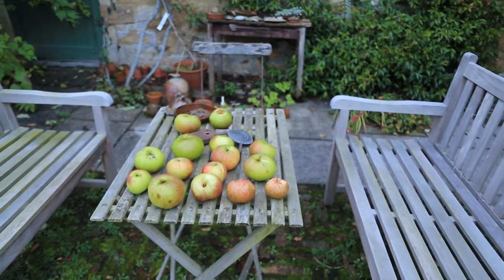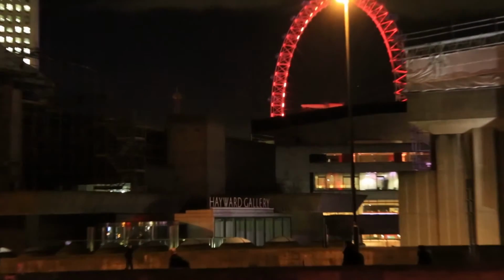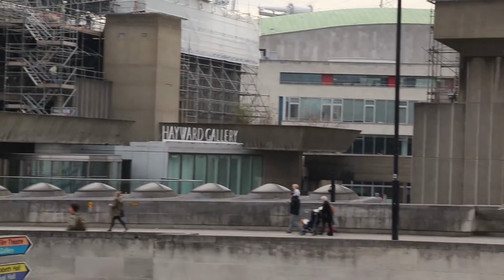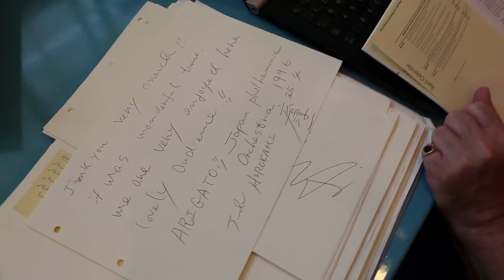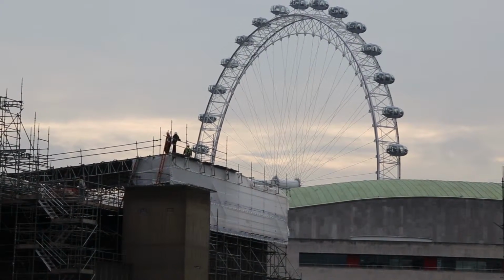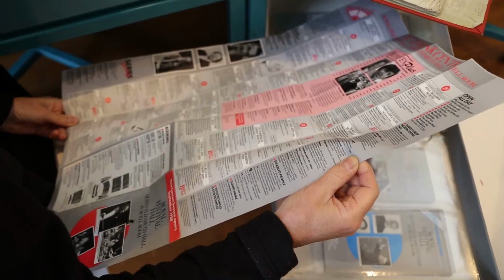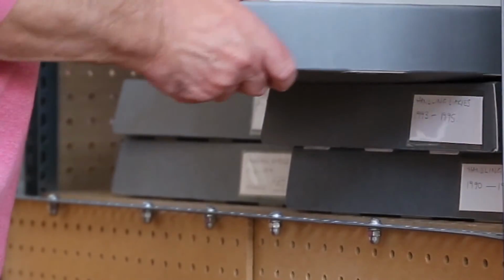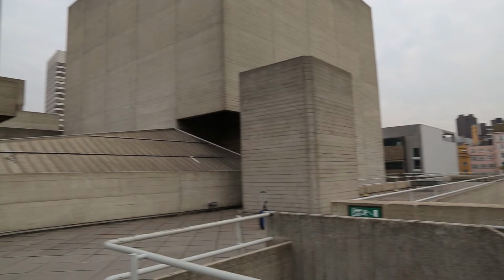A space of change: Curation, archive, architecture and audience/Heritage: A User's Manual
Exploring the relationship between art practices, architecture and daily lives, we held interviews with curator David Curtis, and Southbank Centre Archive Studio volunteers Peter Avis and Fiona Eccles relating to their experience of Hayward Gallery and Southbank Centre.

As a key figure in artistic film culture since the 1960s, David Curtis, who initially sutdies art at the Slade, has been fascinated by moving images.  Working as Film Officer at the Arts Council of Great Britain from 1977 to 2000, he ensured that artists’ films received state support. In the beautiful Somerset, where we visited him for this interview, David recalled his memories of curating the exhibition Film as Film: Formal Experiment in Film 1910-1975 and juxtaposing moving images in the lower level of the Hayward Gallery in 1979. Benefitting from the artistic freedom of the 1970s, he raises his opinions on the refurbishment of the gallery and also the attempts to demolish of Brutalist architecture across Britain in recent years.

Together with two other volunteers, Peter Avis and Fiona Eccles have been working in the Archive Studio for more than 10 years since their retirements. Through studying, cataloguing, and digitising archival materials of the Royal Festival Hall and Hayward Library, they live their life in objects and friendships. Witnessing the changes of the Southbank complex from a place for art to a place geared towards communities, they wish to uphold the cultural function of the buildings and keep the histories of the past alive.

Heritage: A User's Manual
Southbank Centre Archive Studio
23 November -13 December 2016
Curated by MACCC, CSM
Interviews by Leung Lai Man